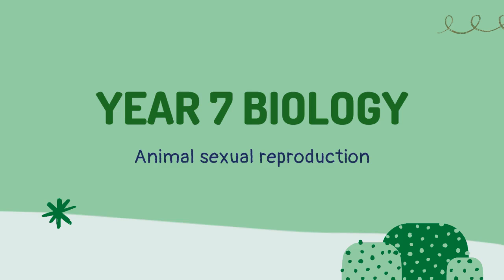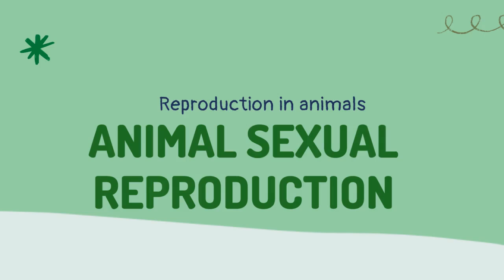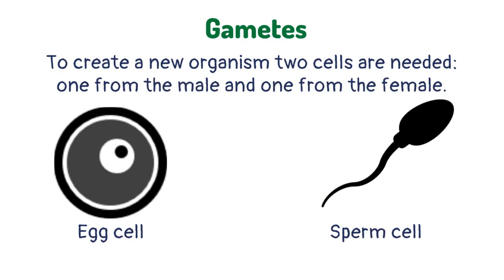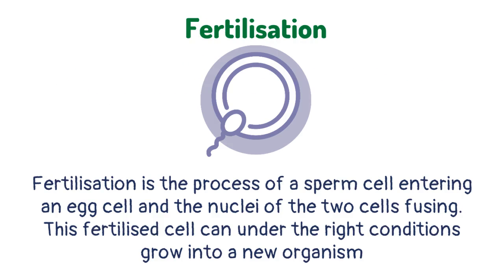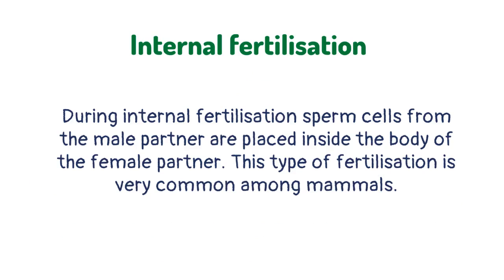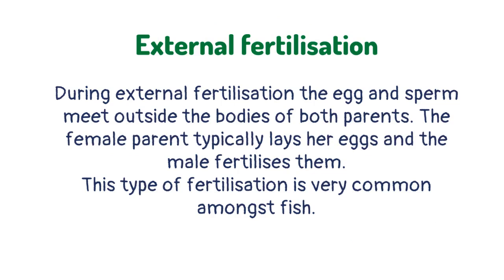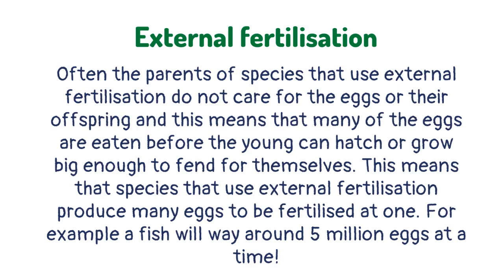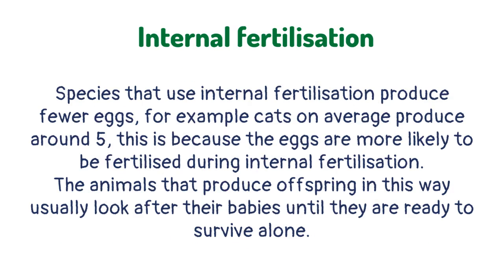Animal sexual reproduction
Learn about animal sexual reproduction in this brief lesson that covers all the points you need to know in year 7.